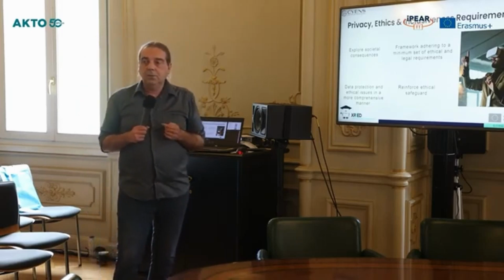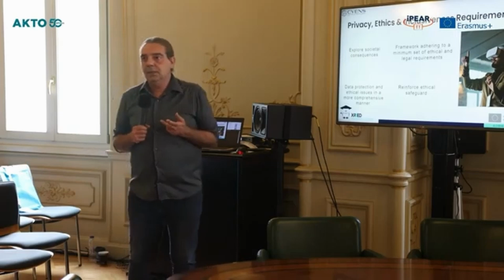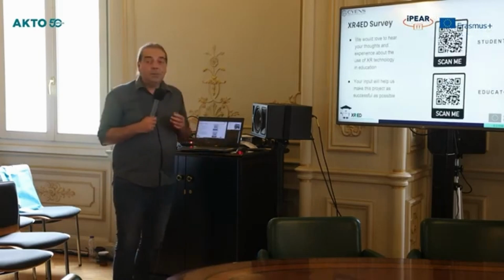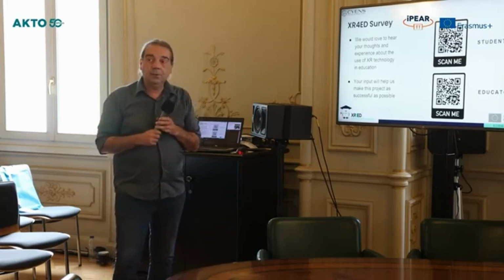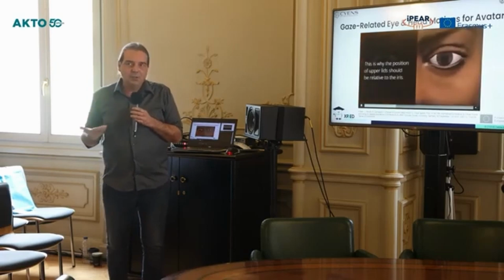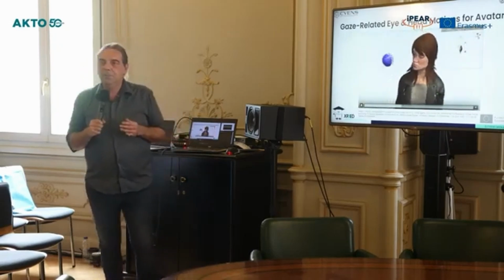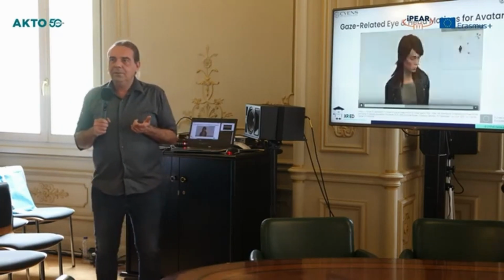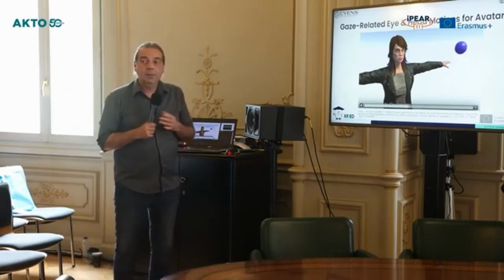Conference on Inclusive Peer Learning with Augmented Reality (iPEAR) Keynote on XR4ED